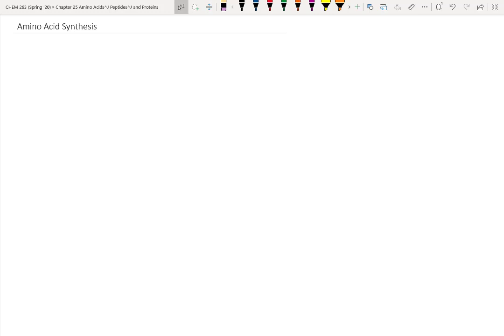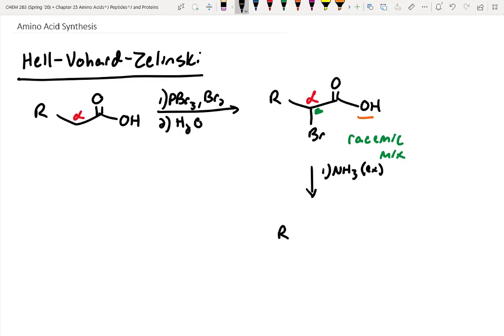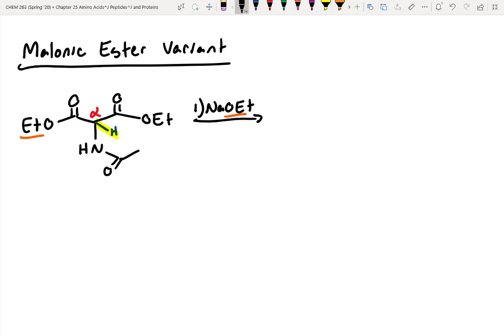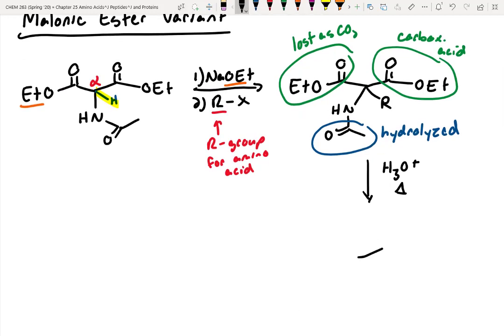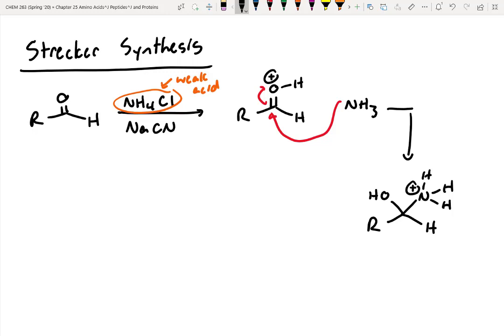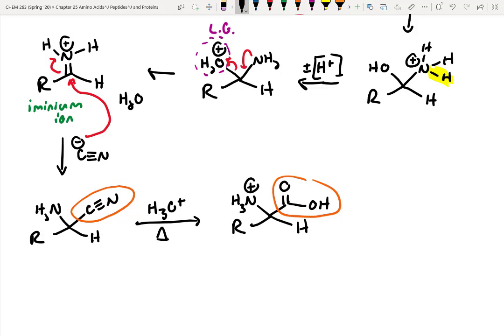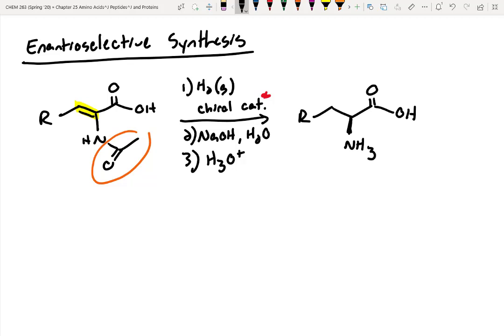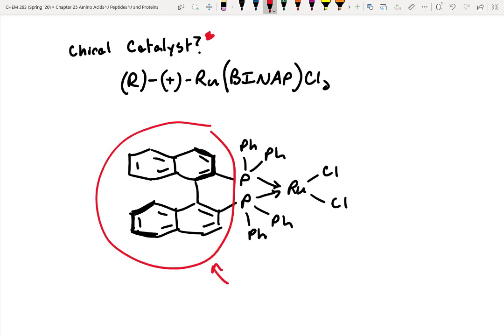Amino Acid Synthesis